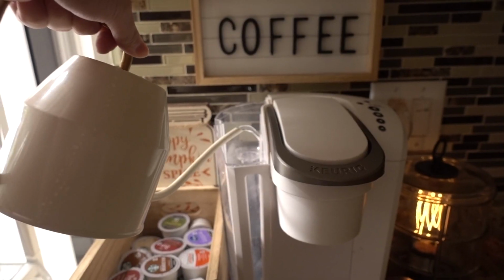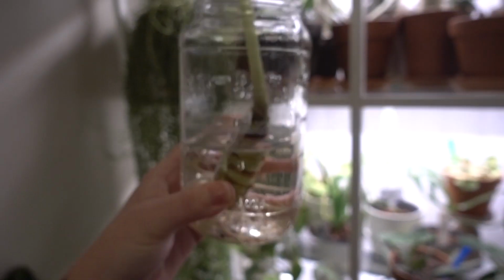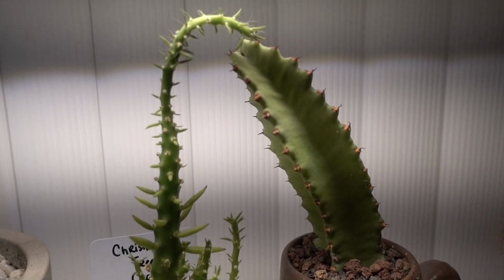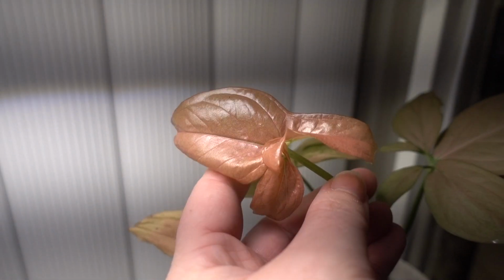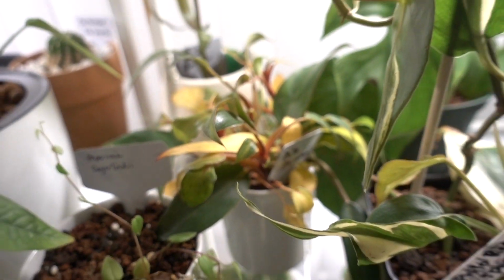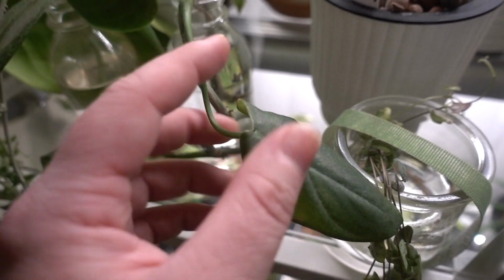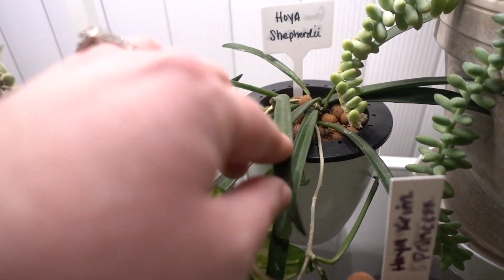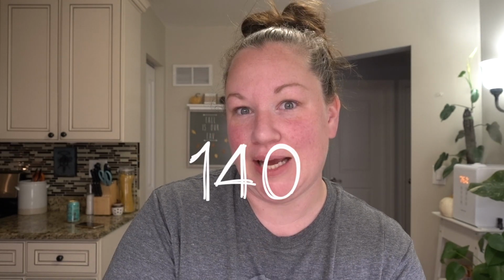Houseplant New Setup Tour! | Over 100 plants under 6 grow lights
I hope you enjoy my new Houseplant Tour!  I set up Over 100 plants under 6 grow lights... insane.
Do you have a lot of houseplants under your grow lights?
I'm excited to be doing this houseplant tour before the Holidays! :)

?sub_confirmation=1

*I appreciate your support for my channel.

Products I use /Amazon store:

Nicole Dugger
Chicago, IL
60656